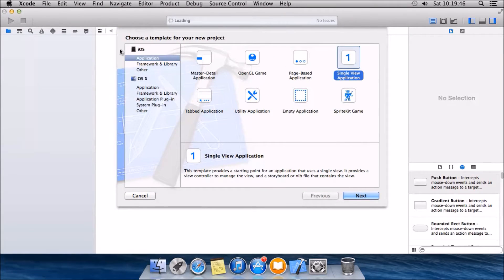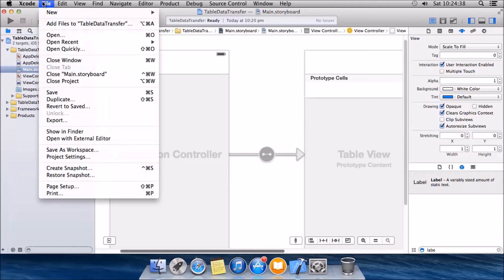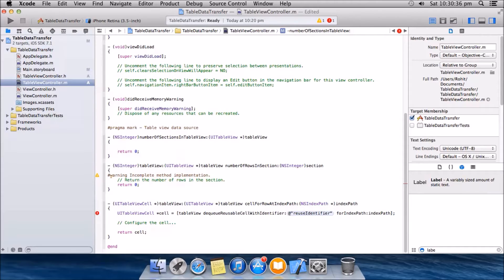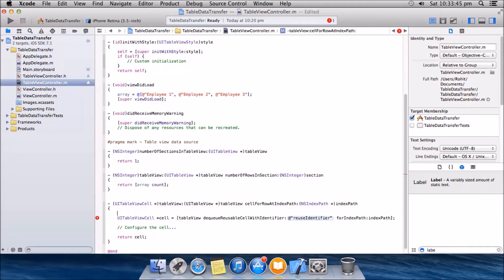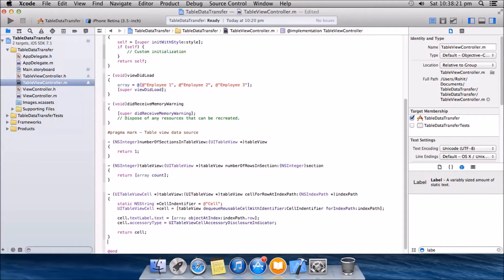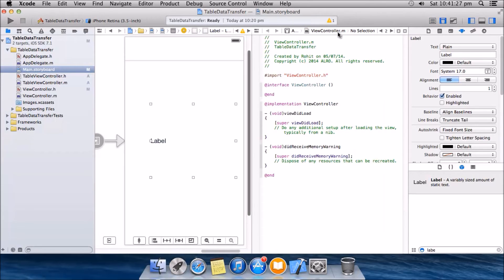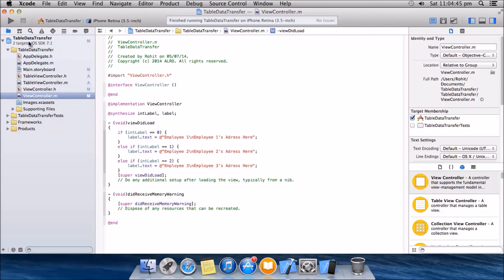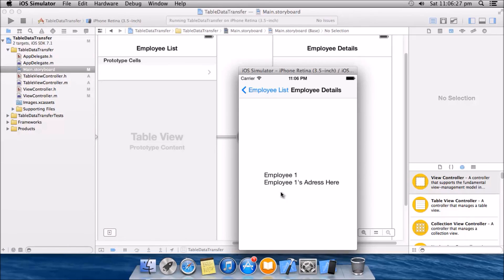iOS - xcode - 02 - Passing Data From Table View Controller to a View Controller Using Properties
This is a tutorial on passing data from Table View Controller to a basic view controller using properties. We used Storyboard, ARC, and xcode 5.1.1

If you need any help, please post in the comments section.

iOS
iOS Tutorials
iOS Development
iPhone
iPhone 4
iPhone 4S
iPhone 5
iPhone 5C
iPhone 5S
iPhone 6
iPhone Tutorials
iPhone Development
Table View Controller
Navigation View Controller
View Controllers
Data Between view controllers
UIViewController
UITableViewController
UITableViewDataSource
UITableViewDelegate
Values between view controllers
Properties
Protocols
Segue
Push Segue
Modal Segue
PrepareForSegue
PerformSegueWithIdentifier
xcode 4
xcode 4.x
xcode 5
xcode 5.x
xcode 6 beta
Swift Language
Swift Tutorial
Swift Development
Objective C